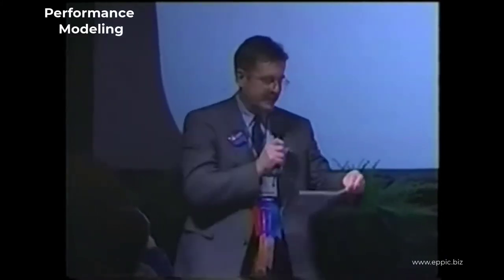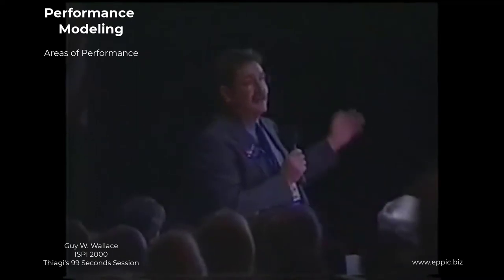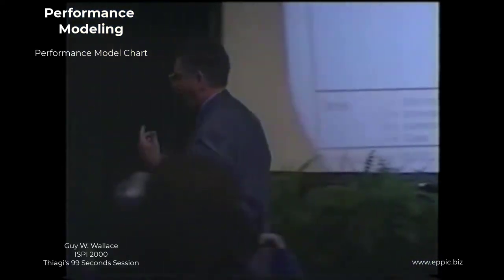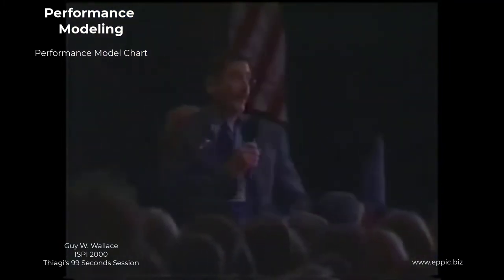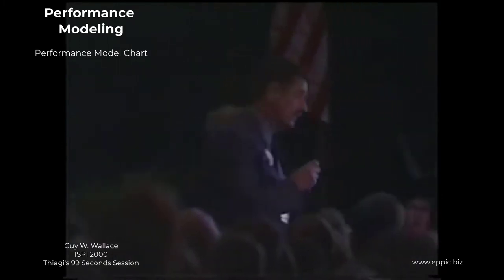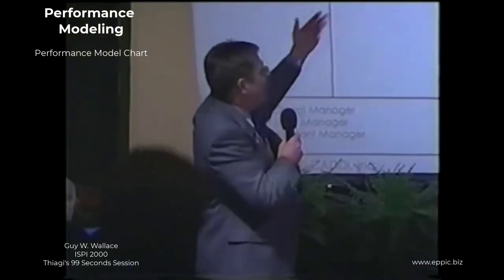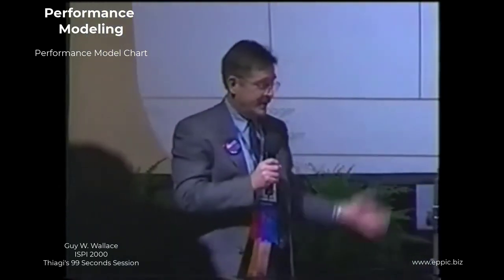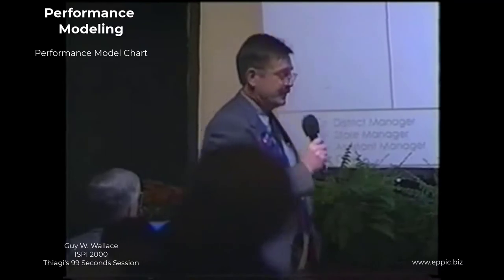Guy Wallace - 99 Seconds on Performance Modeling PLUS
This is Guy at ISPI 2000 - doing Thiagi's 99 Seconds Session - on Performance Modeling, PLUS a repeat of the audio with the graphics not seen, PLUS the updated (2020) Analysis Questions.

Performance Modeling is central to just about every one of my 17 books, and my many articles and presentations on performance-based Instructional Systems Design, and Performance Improvement (Beyond But Including Instruction).

See these two books in particular:

Conducting performance-based Instructional Analysis : In Every Phase of an Instructional Development Effort

Performance-Based Instructional Analysis: Magnifying Proven Practices in performance-based Instructional Development Projects (2022)